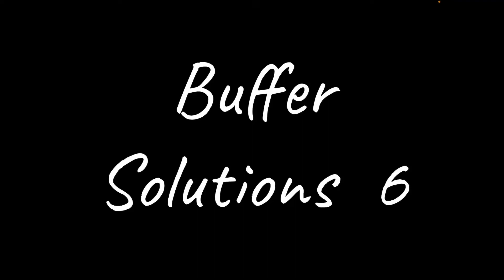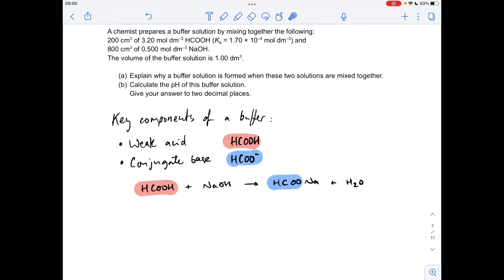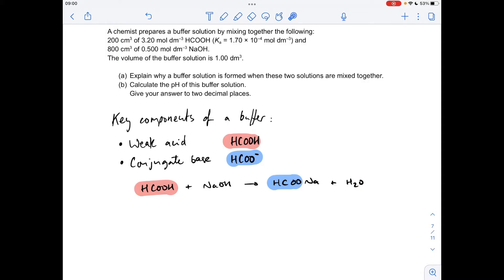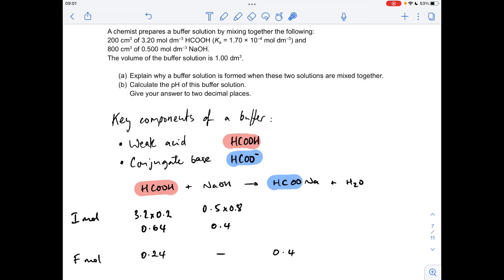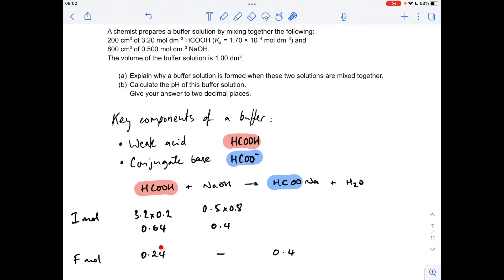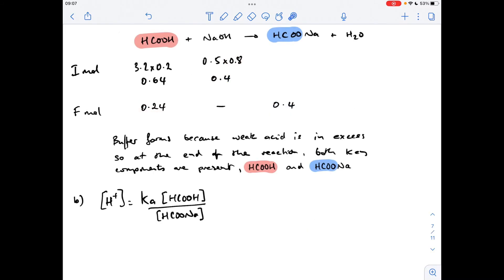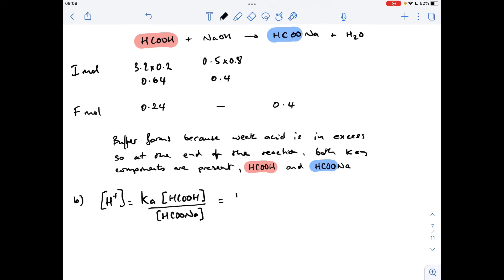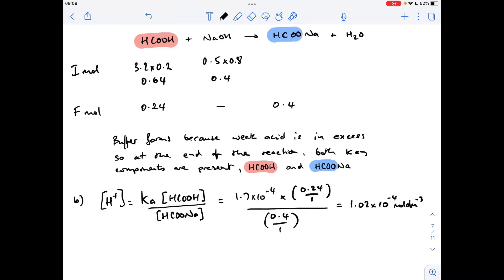A LEVEL CHEMISTRY EXAM QUESTION WALKTHROUGH - BUFFER SOLUTIONS 6 - EXPLANATION & CALCULATION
Explain why a buffer forms followed by a calculation of the pH